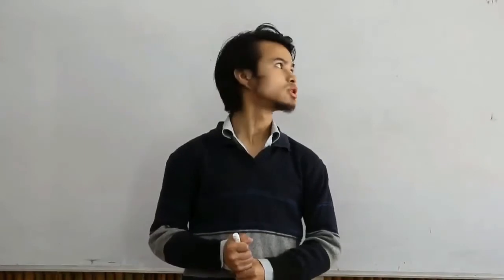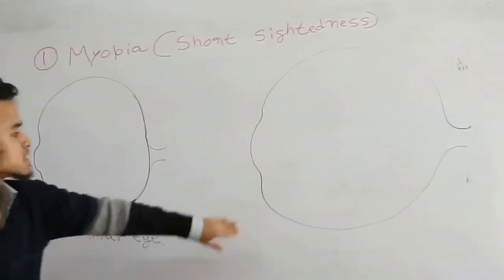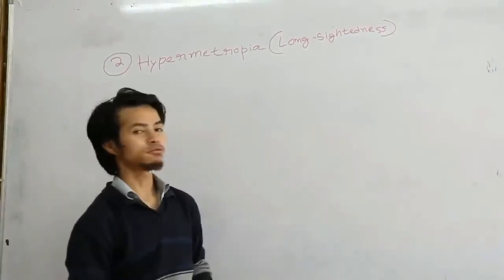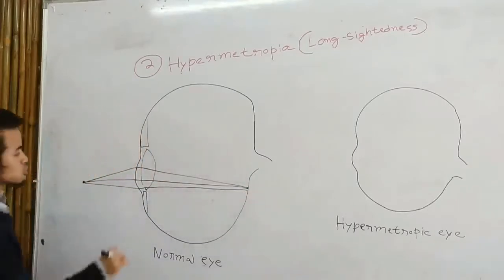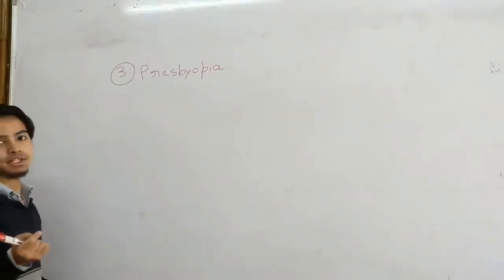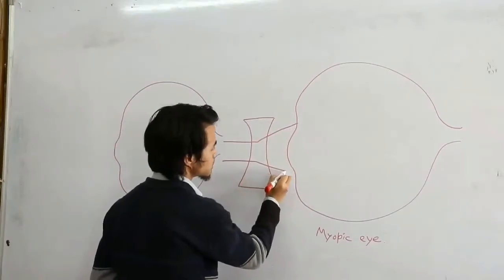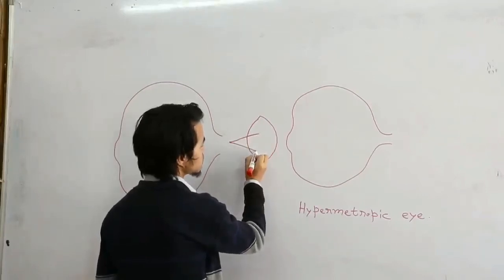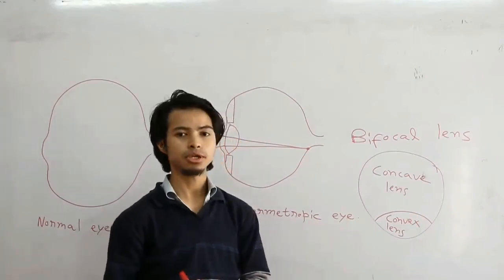The Human Eye And The Colourful World for class 10 (Part 2) (MBOSE Syllabus) - Developed by SCSTE